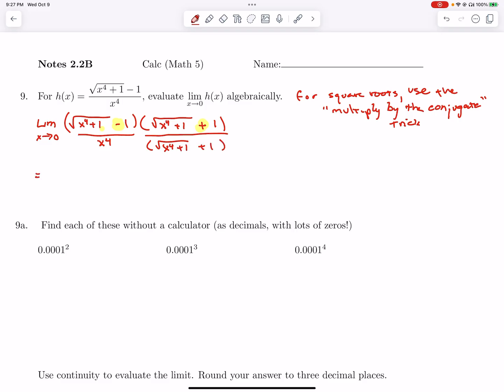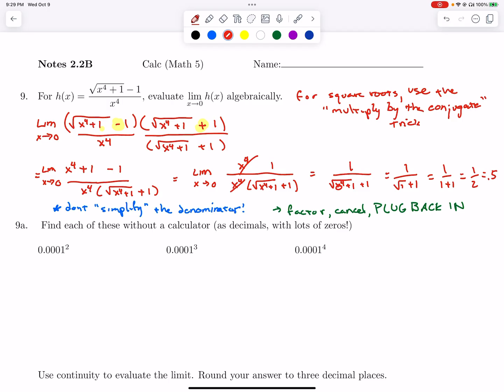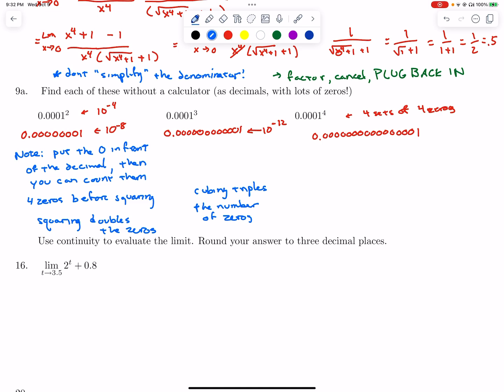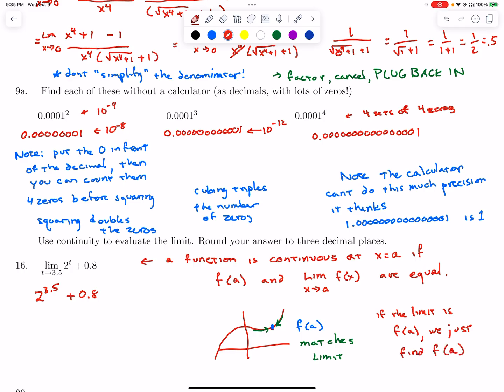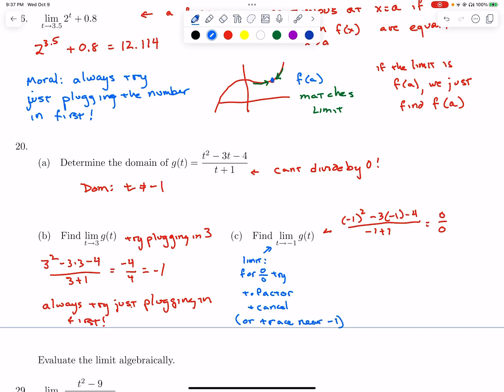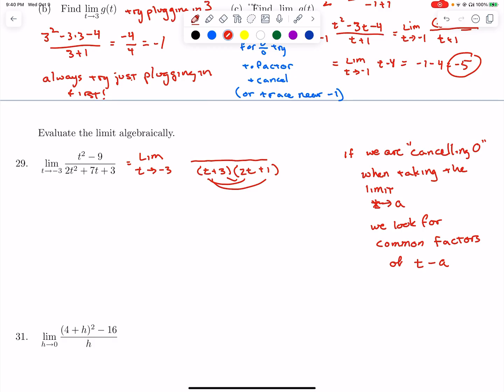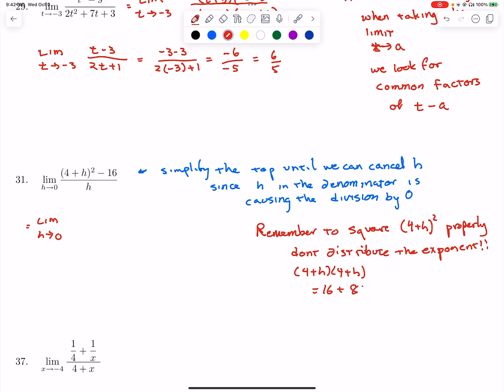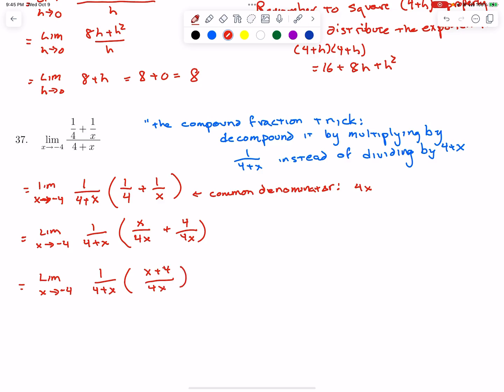M5 Notes 2.2B Hwk helper